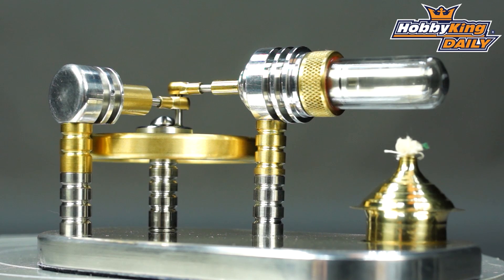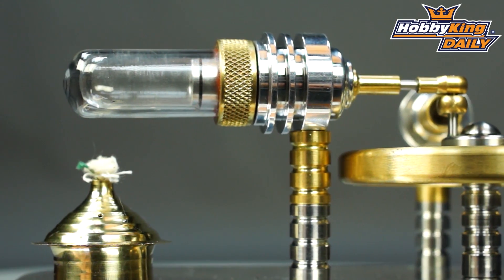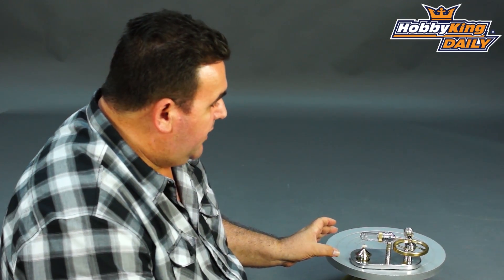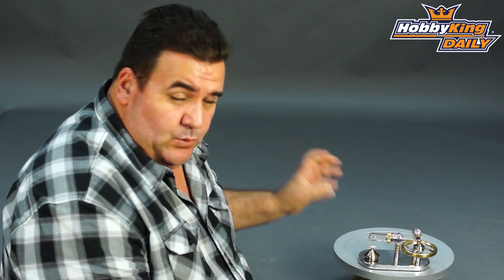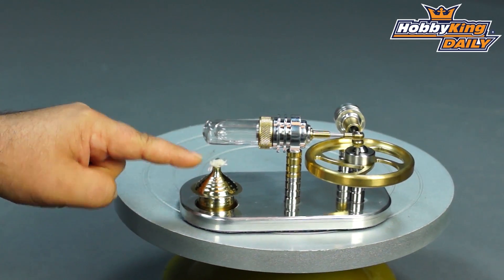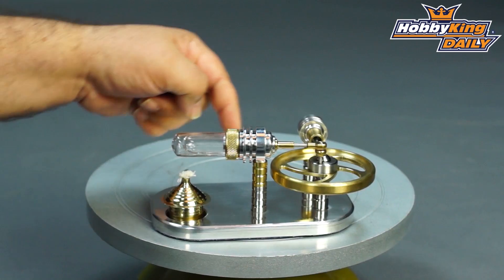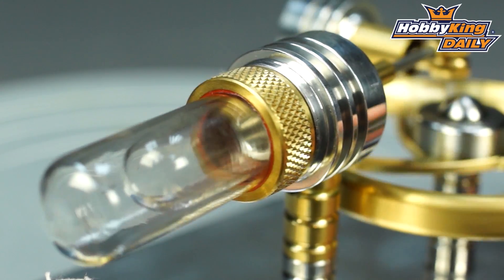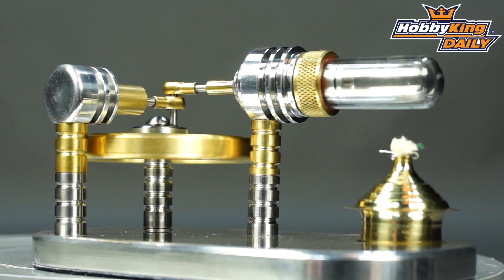HobbyKing Daily - Stirling Engine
Stirling Displacer Engine - Working Display Model